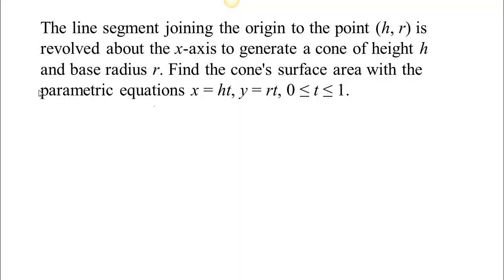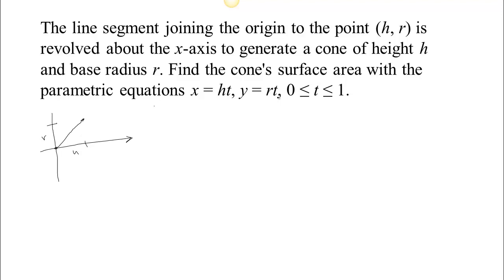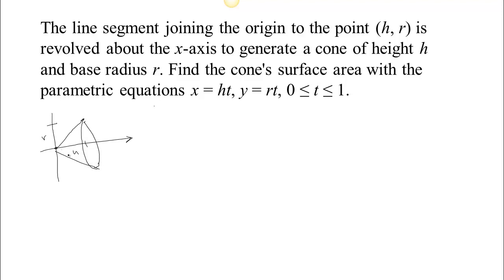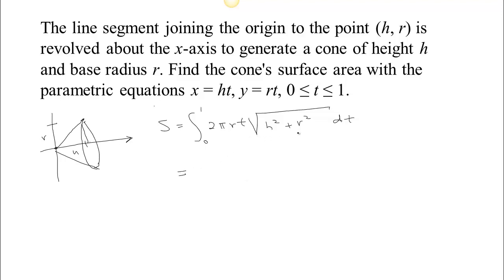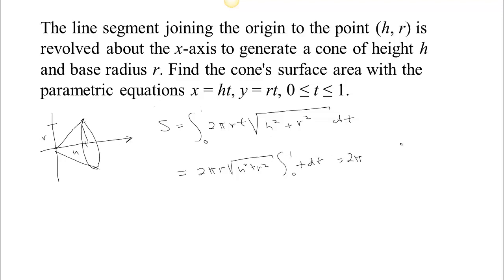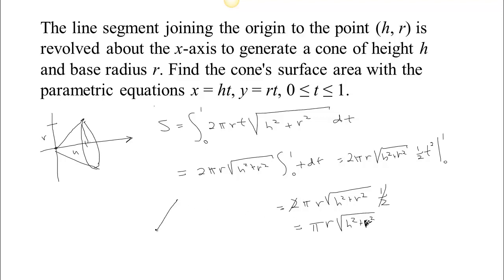Calculus on Parametric Curves-Part 4 Lateral Area of a Cone